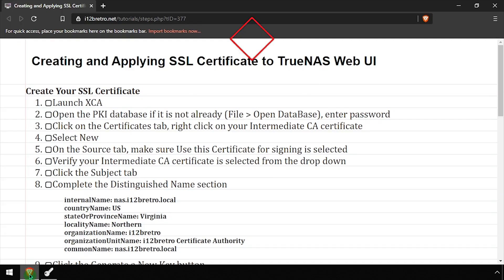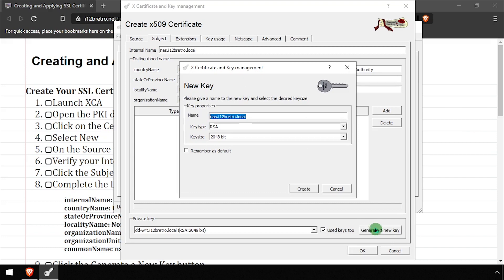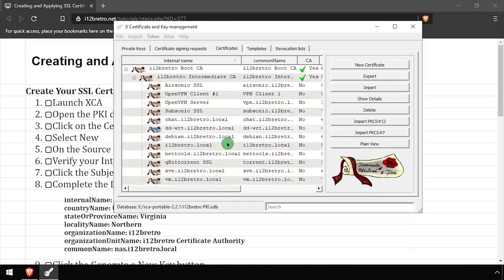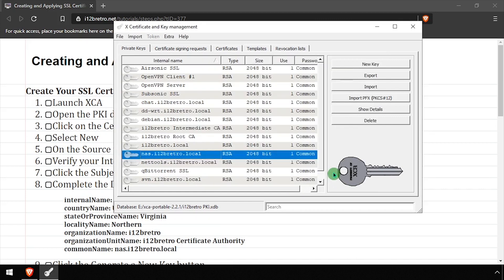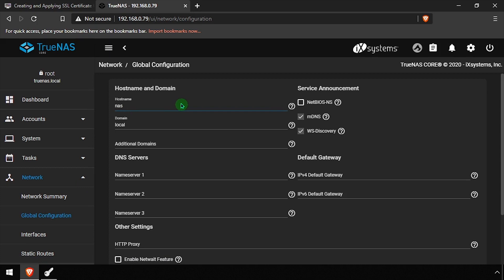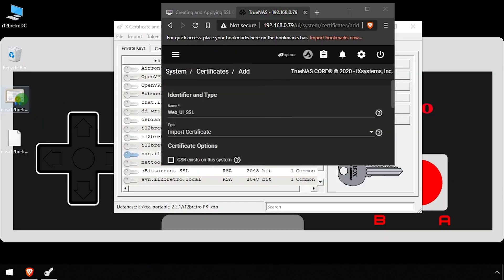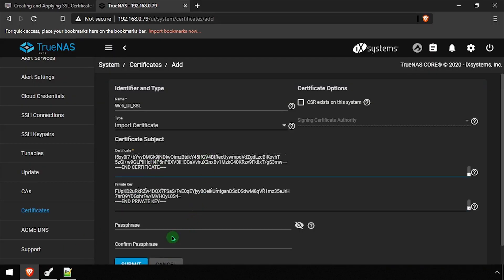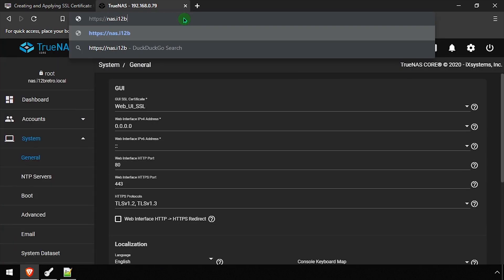Create and Apply SSL Certificate to TrueNAS Web UI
Create Your SSL Certificate
   01. Launch XCA
   02. Open the PKI database if it is not already (File ≫ Open DataBase), enter password
   03. Click on the Certificates tab, right click on your Intermediate CA certificate
   04. Select New
   05. On the Source tab, make sure Use this Certificate for signing is selected
   06. Verify your Intermediate CA certificate is selected from the drop down
   07. Click the Subject tab
   08. Complete the Distinguished Name section
         internalName: nas.i12bretro.local
         countryName: US
         stateOrProvinceName: Virginia
         localityName: Northern
         organizationName: i12bretro
         organizationUnitName: i12bretro Certificate Authority
         commonName: nas.i12bretro.local
   09. Click the Generate a New Key button
   10. Enter a name and set the key size to at least 2048
   11. Click Create
   12. Click on the Extensions tab
   13. Select End Entity from the type list
   14. Click Edit next to Subject Alternative Name
   15. Add any DNS or IP addresses that the certificate will identify
   16. Update the validity dates to fit your needs
   17. Click the Key Usage tab
   18. Under Key Usage select Digital Signature, Key Encipherment
   19. Under Extended Key Usage select Web Server and Web Client Authentication
   20. Click the Netscape tab
   21. Select SSL Server
   22. Click OK to create the certificate

Exporting Required Files
   01. In XCA, click on the Certificates tab
   02. Right click the SSL certificate ≫ Export ≫ File
   03. Set the file name with a .crt extension and verify the export format is PEM (*.crt)
   04. Click OK
   05. Click the Private Keys tab
   06. Right click the private key generated for the SSL certificate ≫ Export ≫ File
   07. Set the file name with a .pk8 extension and verify the export format is PKCS #8 (*.pk8)
   08. Click OK

Applying the Certificates
   01. Open a web browser and log into the TrueNAS web UI
   02. Select Network ≫ Global Configuration
   03. Set the Hostname and Domain fields to match the certificate created
   04. Click the Save button at the bottom of the form
   05. Select System ≫ Certificates from the left navigation
   06. Click the Add button at the top right
   07. Click the Type dropdown and select Import Certificate
   08. Enter Web UI SSL in the Name field
   09. Open the .crt file exported earlier in Notepad, copy the contents to the Certificate data field
   10. Open the .key file exported earlier in Notepad, copy the contents to the Private key data field
   11. Scroll down to the bottom of the page and click Submit
   12. Select System ≫ General from the left navigation
   13. Select Web UI SSL from the GUI SSL Certificate dropdown
   14. Click the Save button at the bottom of the page
   15. Check the Confirm checkbox and click Continue to restart the web service